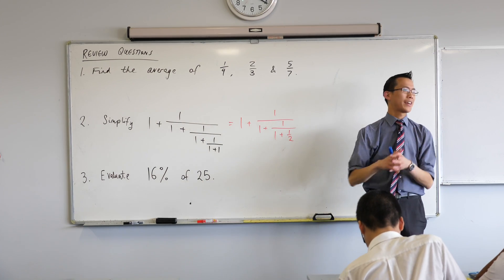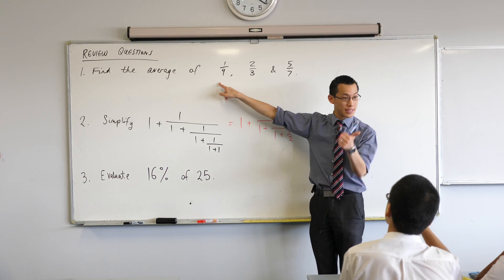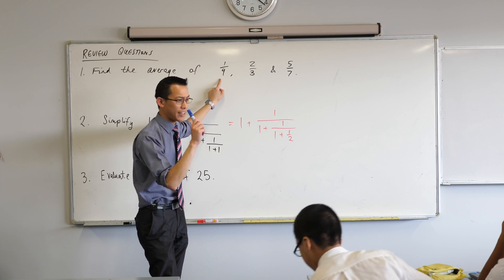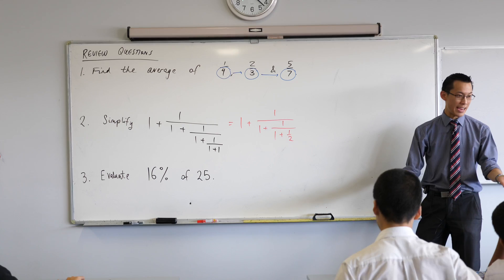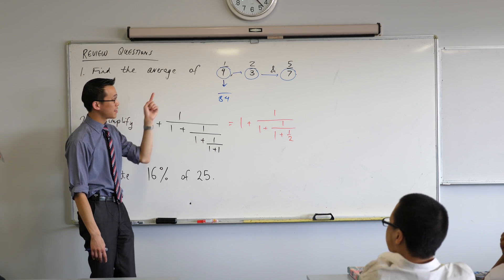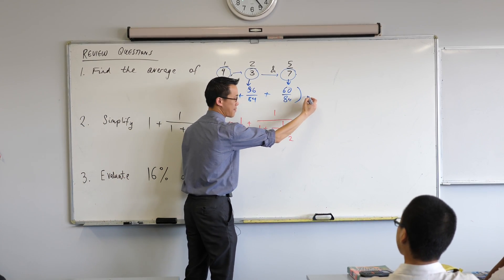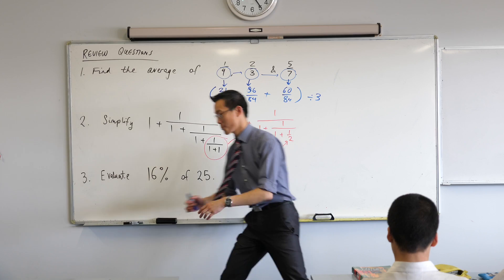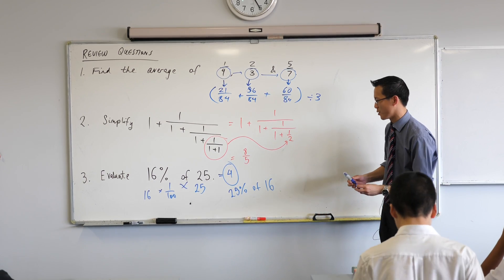Fractions & Percentages (Review Questions)